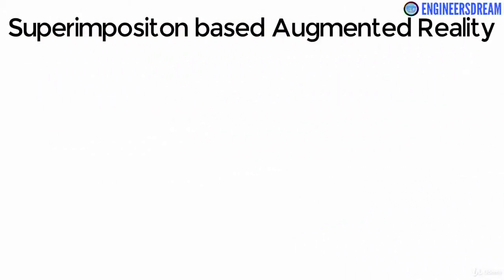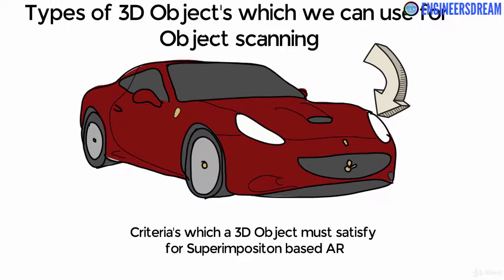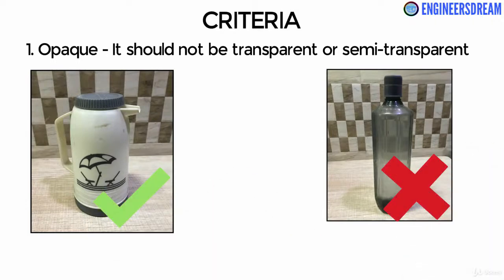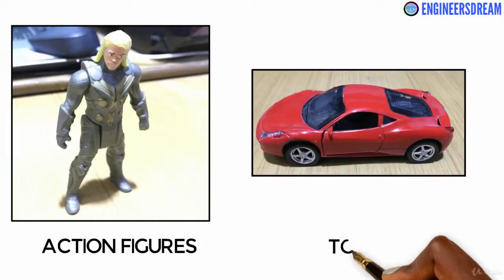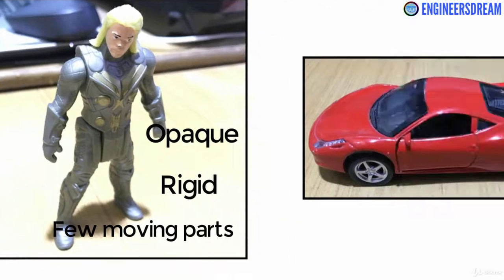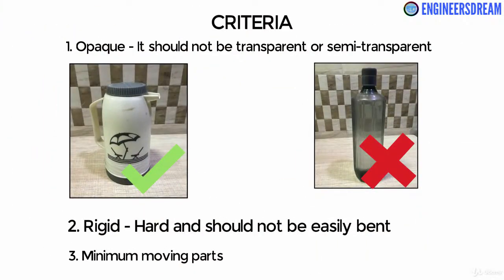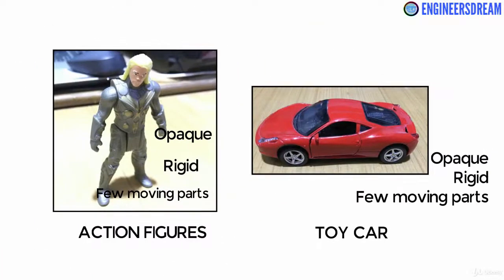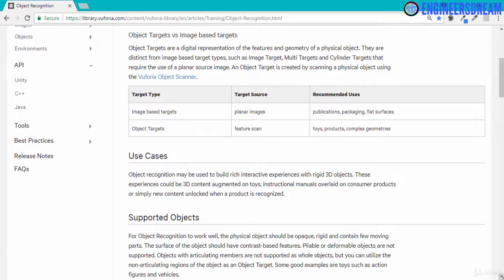Criteria for Object Recognition Scanning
Let's look at the types of 3d objects for object tracking. You will learn about all the important criteria which a 3d object must satisfy for superimposition based AR. We will go through the process of Object Recognition Scanning in the next video.